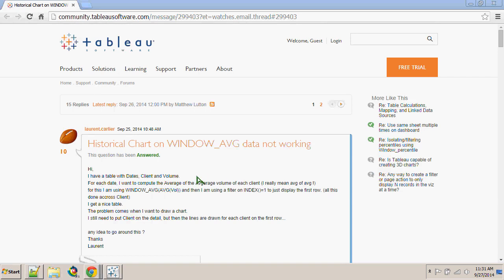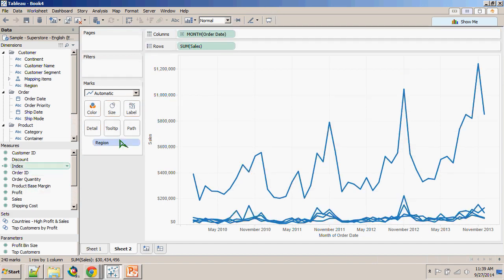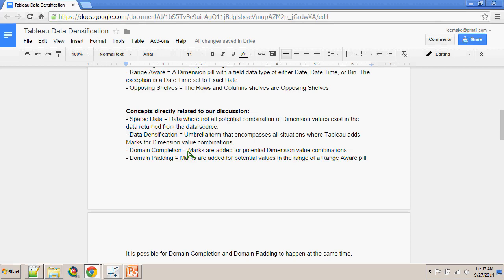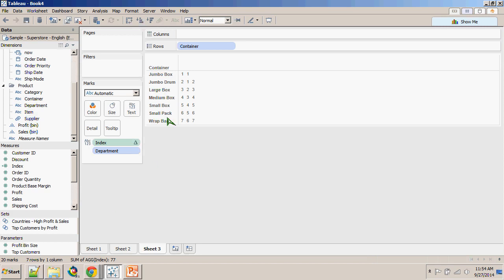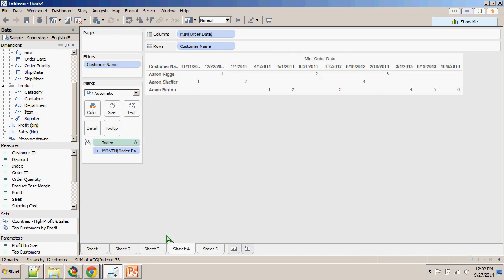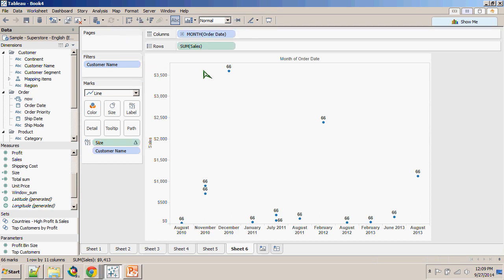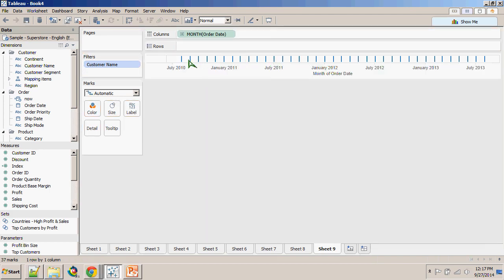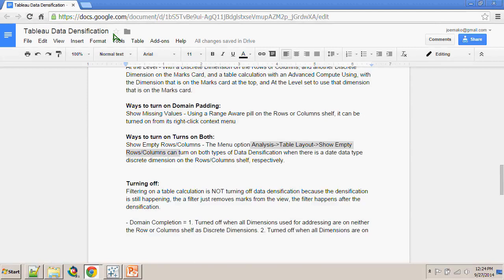Tableau Request Live Data Densification